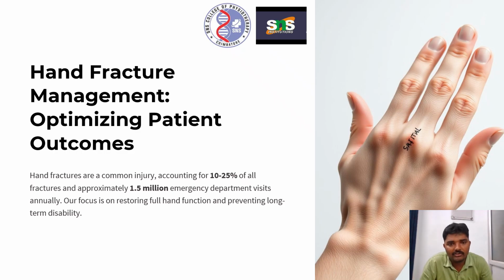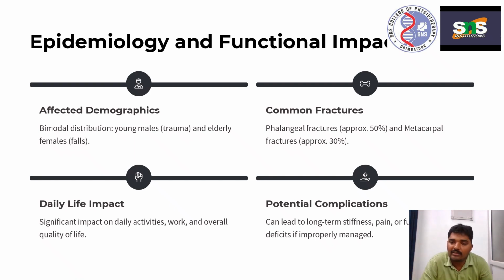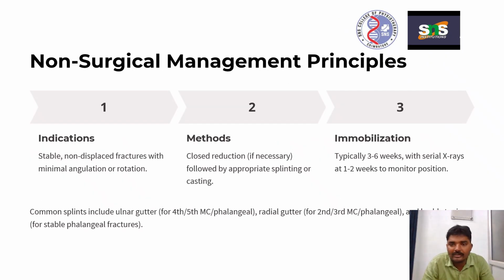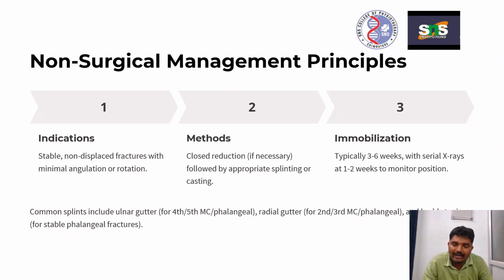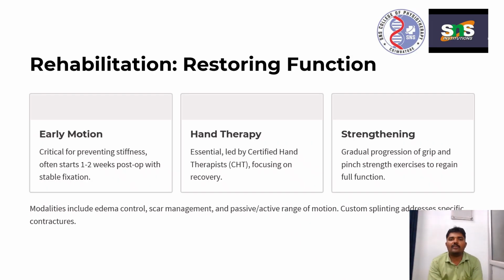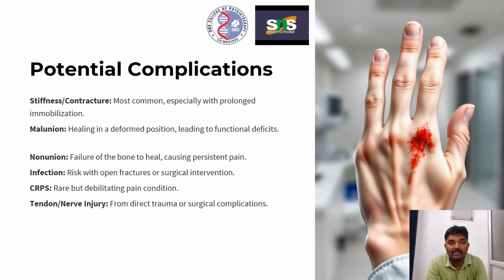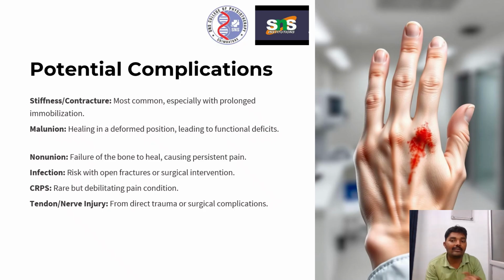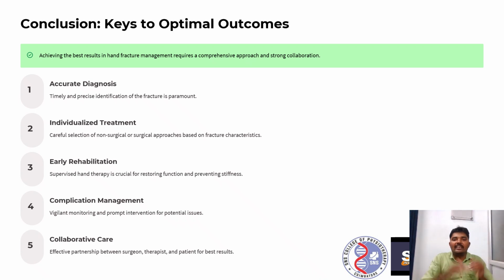PT ORTHOPEDICS/HAND FRACTURE MANAGEMENT/SNSCOPT